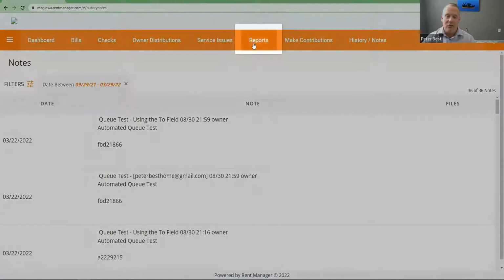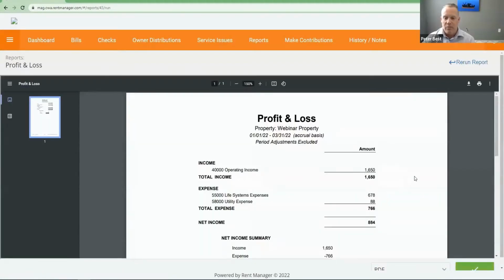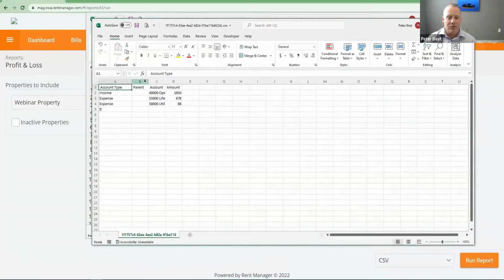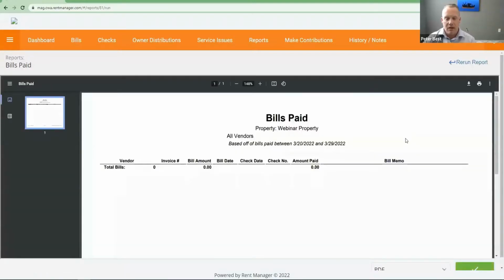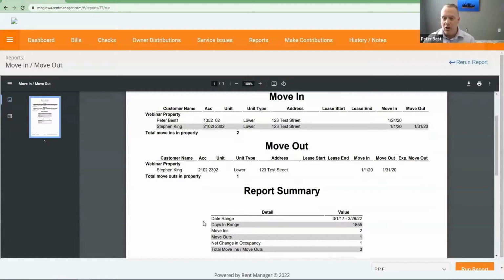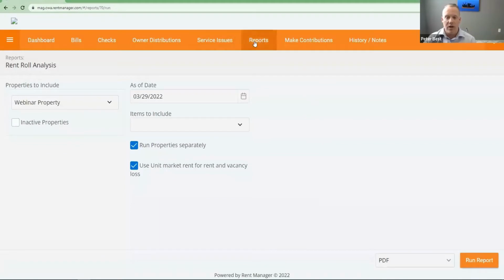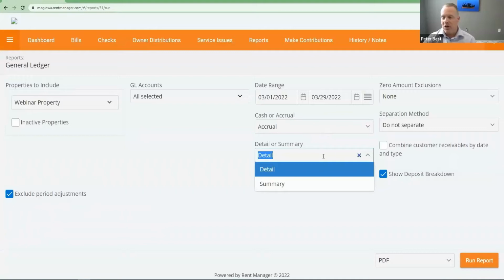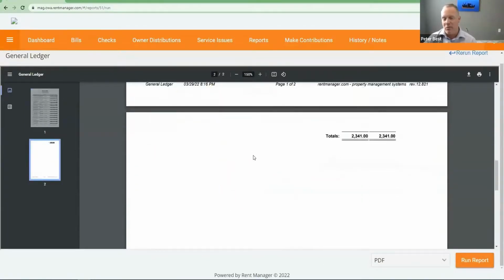Magnum York - What Financial Reports Can be Viewed in MYWebPortal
There are many financial reports that investors and board members can access through MYWebPortal. A few examples include vacancy reports, profit and loss statements, bills paid, etc. Each report can be filtered to be specific dates and can be exported out of MYWebPortal in the form of an excel spreadsheet, PDF, or CSV file.

If you are a Magnum York client and would like to access the portal,